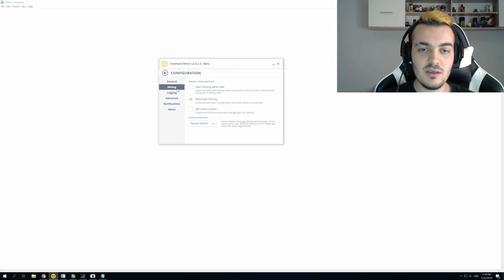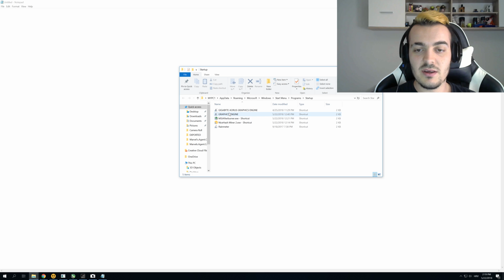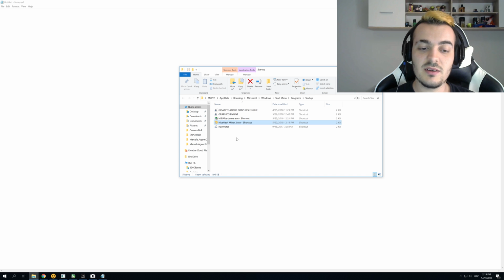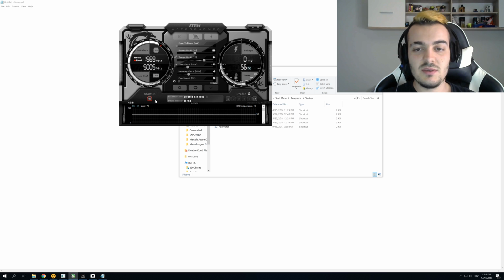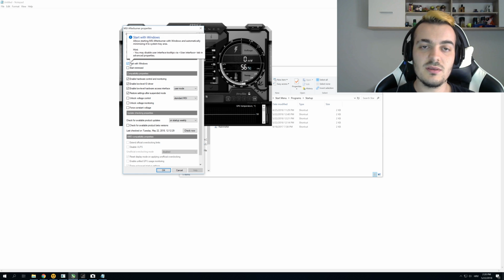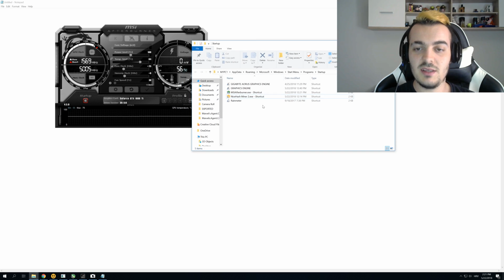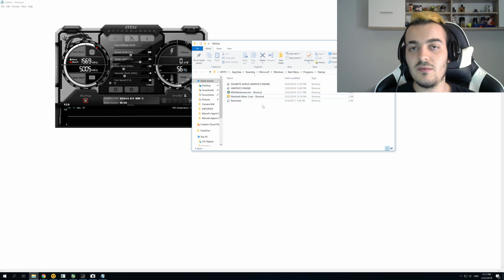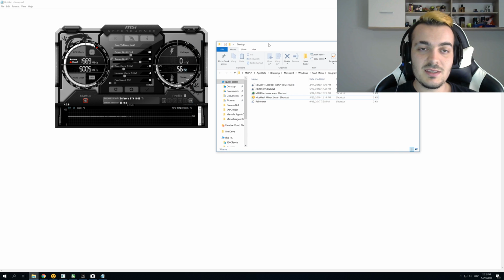How to automatically restart mining if PC power goes out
In this tutorial im going to show you everything you need to set up for your PC to automatically turn on, start mining and apply overclock settings when your power fails and goes out.